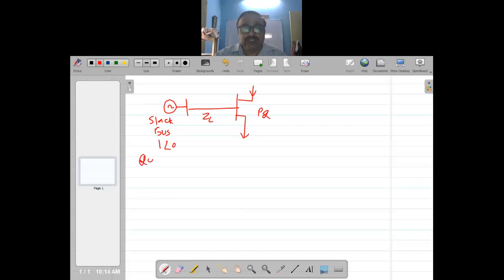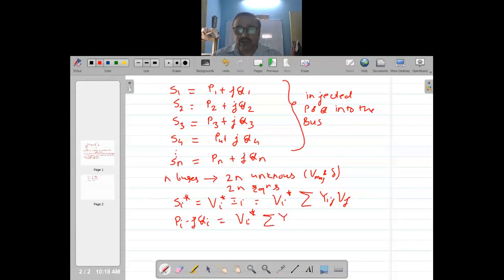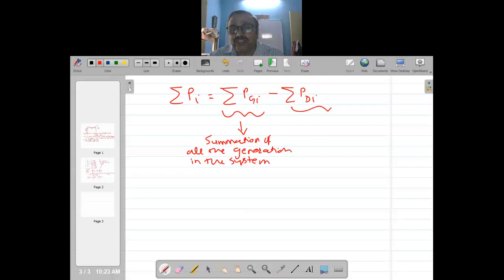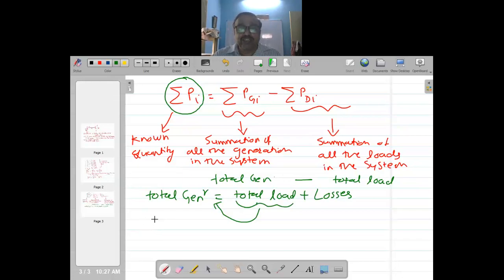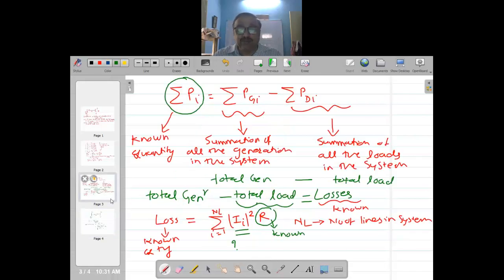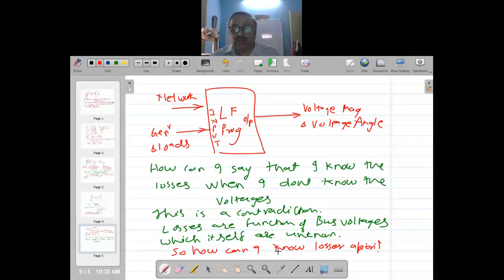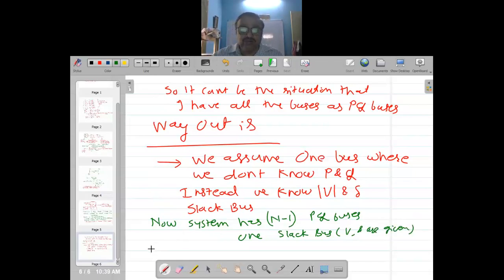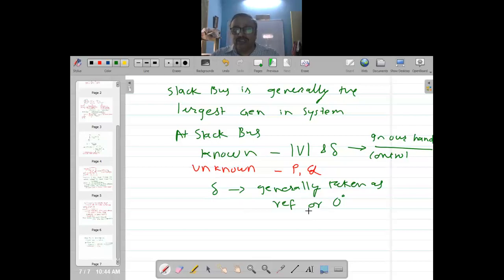Load Flow neccessity of slack bus